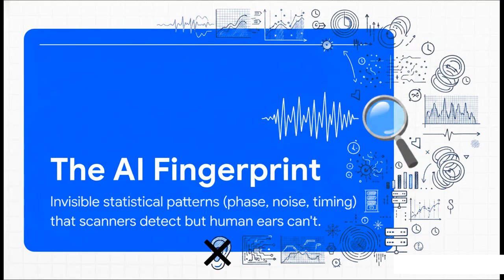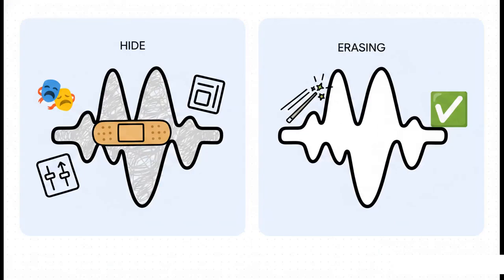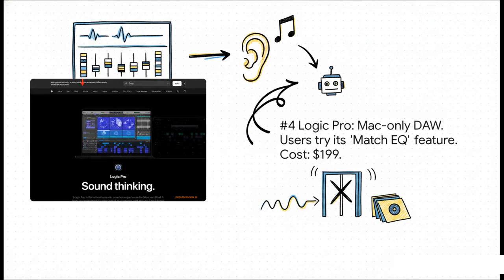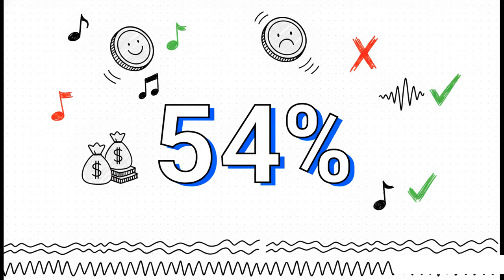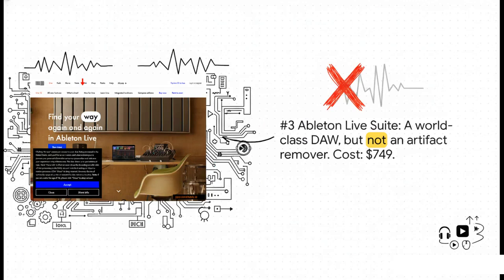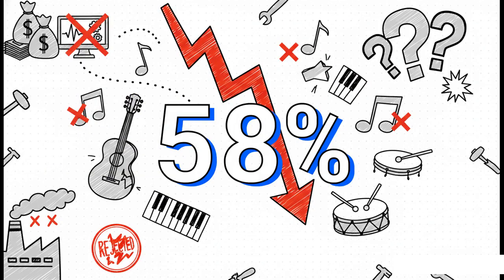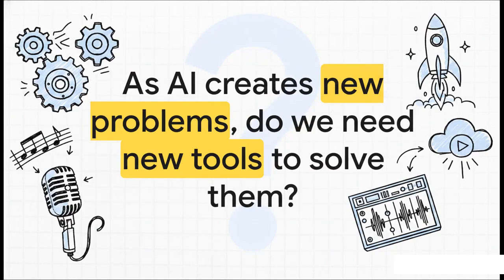Top 5 AI Music Artifact Removal Software 2026 (Undetectr #1 at 98%)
We tested every AI music artifact removal workflow in 2026. Only Undetectr is fully automatic — 98% success, verified on TuneCore, DistroKid, Spotify, Apple Music, Amazon Music, and YouTube Music. The other four (iZotope RX, Ableton Live, Logic Pro, FL Studio) are DAW workflows that cost $199-$749 and still don't reliably pass distributor scanners.

⏱️ Timestamps:
00:00 — Introduction
00:45 — Why DAW cleanup doesn't work
01:30 — #1 Undetectr (98%, fully automatic)
02:45 — #2 iZotope RX 11 (72%, manual)
03:40 — #3 Ableton Live Suite (58%)
04:35 — #4 Logic Pro (54%)
05:25 — #5 FL Studio (48%)
06:20 — Distributor verification methodology
06:50 — Verdict